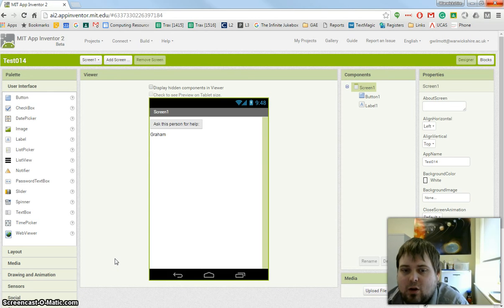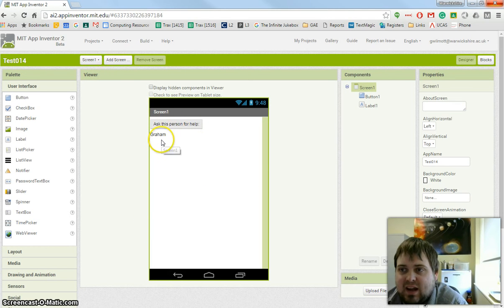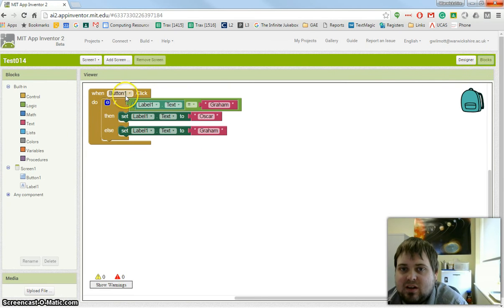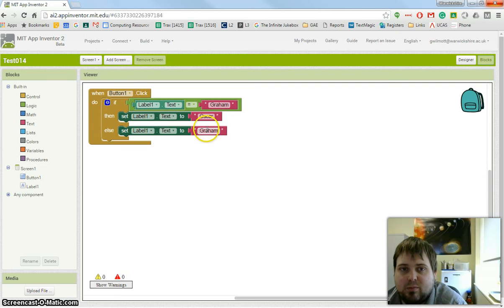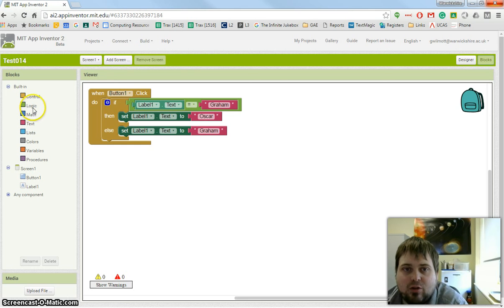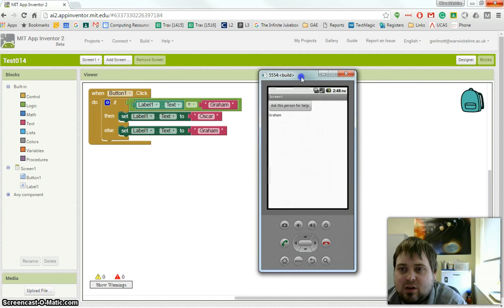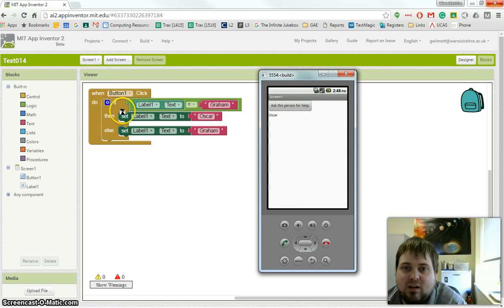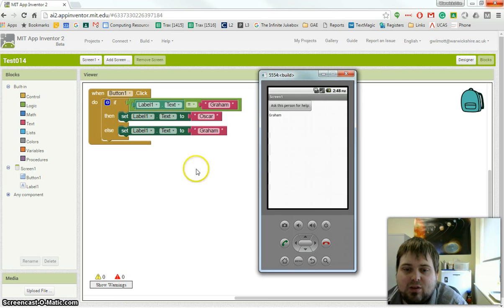MIT AppInventor IF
Brief video tutorial on using IF statement within MIT AppInventor